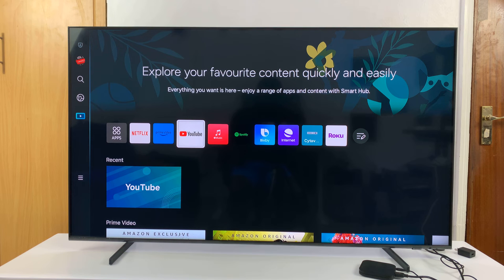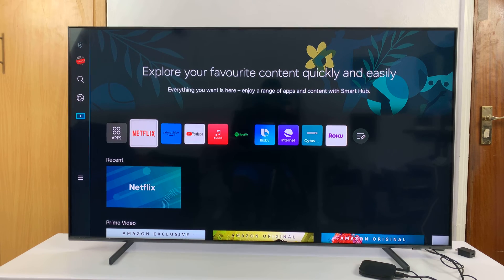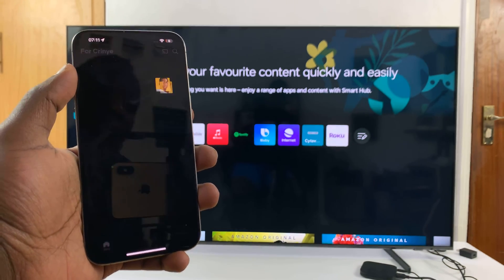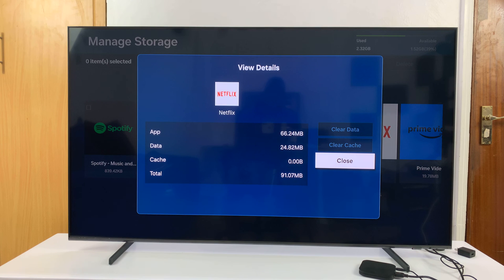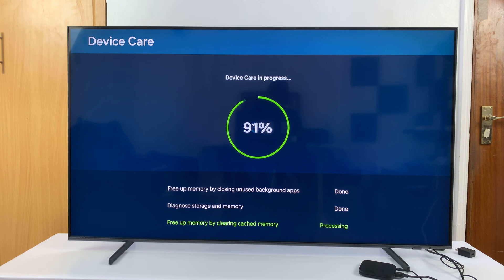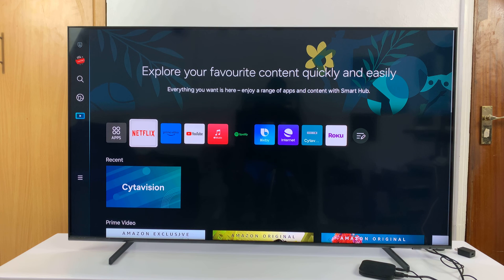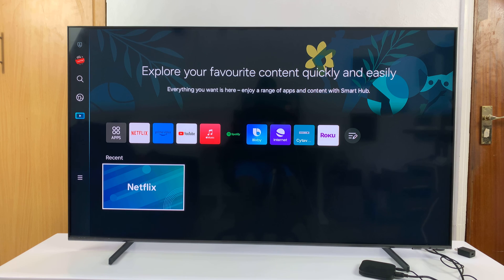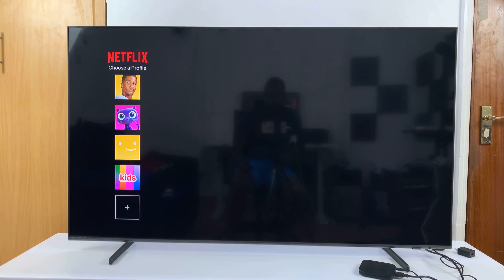How To FIX Netflix Not Working On Samsung Smart TV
Learn How To FIX Netflix Not Working On Samsung Smart TV.

Experiencing issues with Netflix on your Samsung Smart TV? Don't worry, we've got you covered! In this video, we'll walk you through step-by-step troubleshooting methods to get your Netflix up and running smoothly again.

Whether you're encountering error messages, buffering, or playback problems, follow along to resolve them and get back to enjoying your favorite shows and movies on Netflix hassle-free. Don't let technical issues spoil your binge-watching session – let's troubleshoot together!

1. First check your Netflix subscription. Another thing you can do is check if Netflix is working on other devices. If it is, then you are sure it is an issue with your TV.

2. A second way is to clear the Netflix cache. Open the settings menu and select All Settings. From here select Support. Then go to Device Care and select Manage Storage. Scroll and select Netflix, then choose Clear Cache.

3. If you are still encountering issue, then go to the Apps screen, look for the Downloads section, select Netflix and from the pop up, choose Reinstall. Then try and launch it.

If they are still issues, then perform a cold reboot on your TV. Unplug your TV from the socket and wait for 1 minute then retry.

Samsung Smart TV

Cell Phone Tripod Adapter